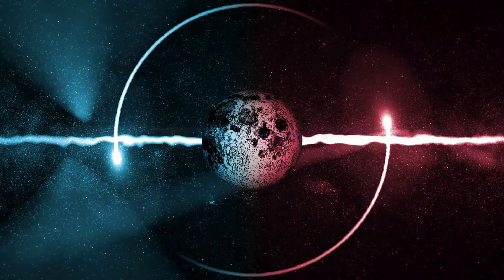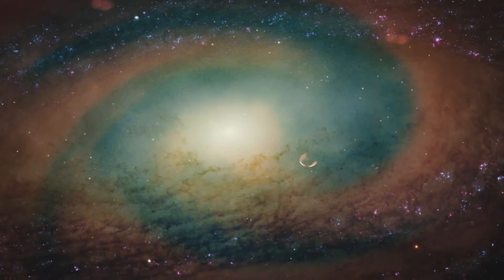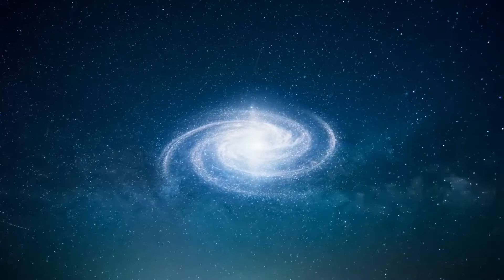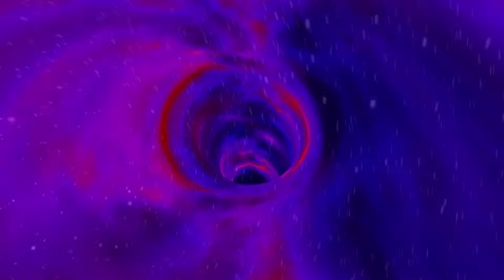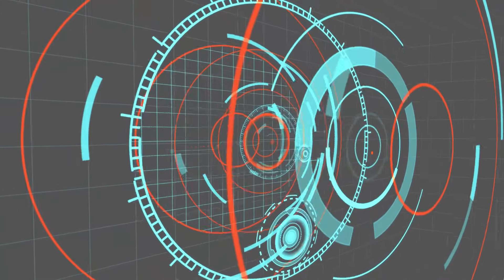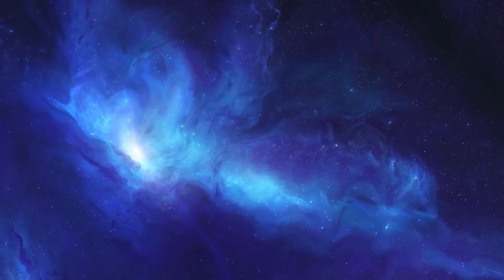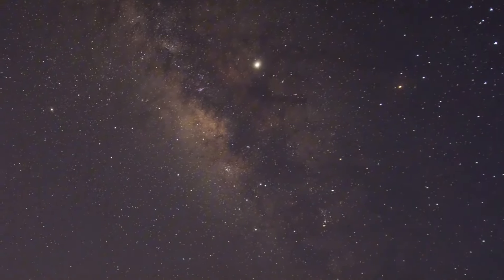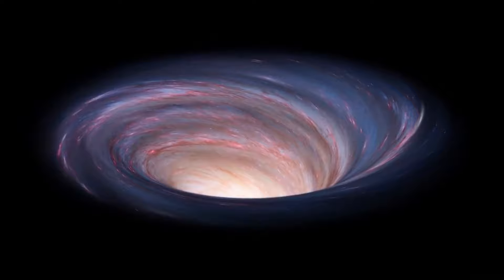3 MINUTE AGO: James Webb Captures Most Terrifying Image Ever Seen In History!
🌌 Brace yourselves for a mind-blowing journey through the cosmos as the James Webb Space Telescope delivers an image that will shake the very foundations of our understanding of the universe! Witness firsthand the unveiling of this spine-chilling celestial phenomenon, captured by humanity's most advanced eye in space. Prepare to be astounded as we delve deep into the mysteries of this haunting image and explore the profound implications it holds for our perception of the cosmos. Are we truly alone in the universe? Join us as we embark on a voyage to uncover the truth behind this epoch-making discovery!